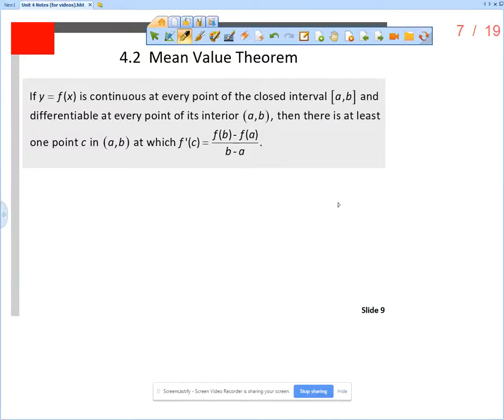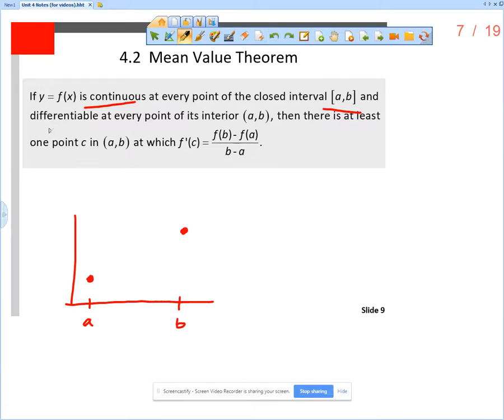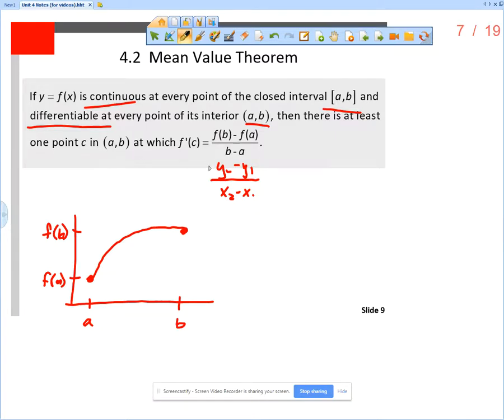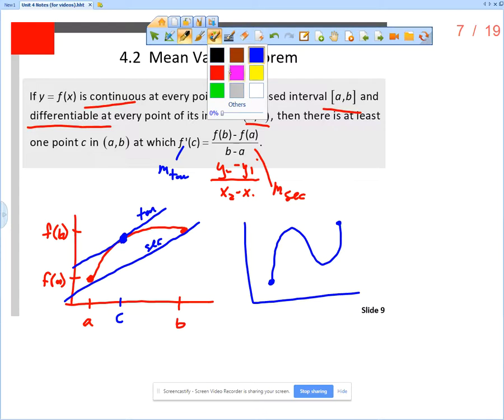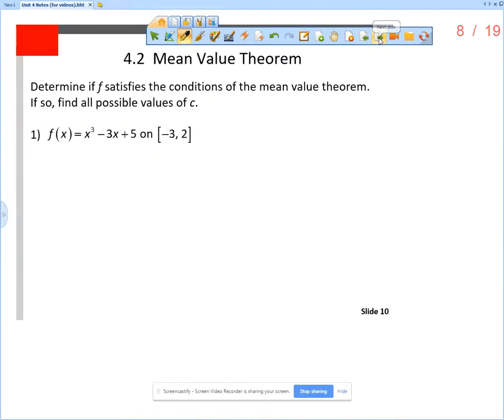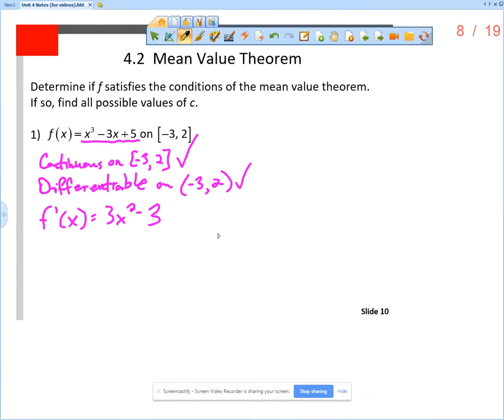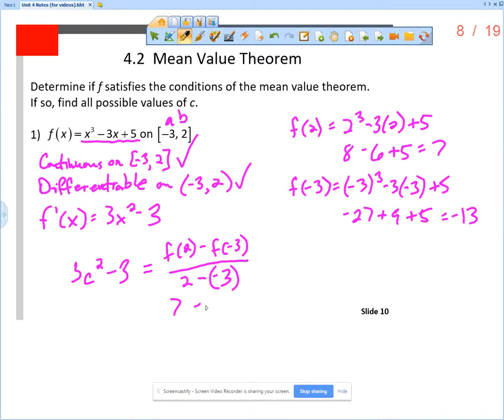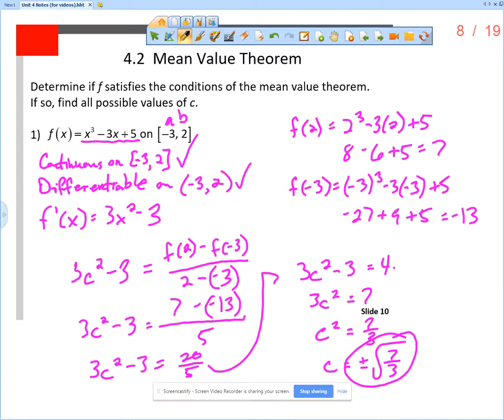4.2 Notes (Slides 9-10)